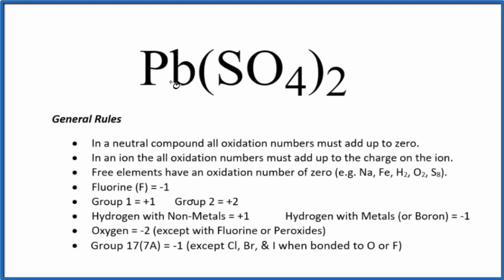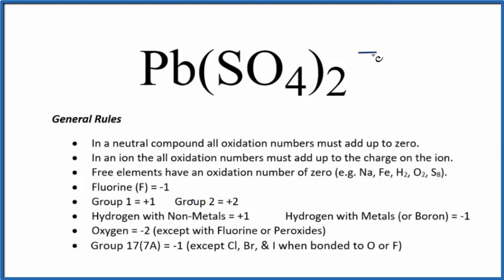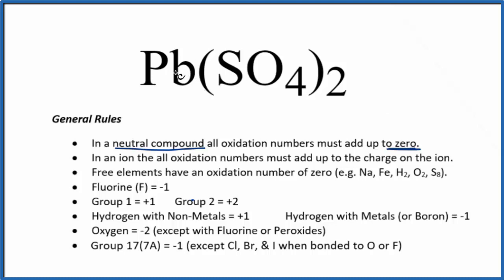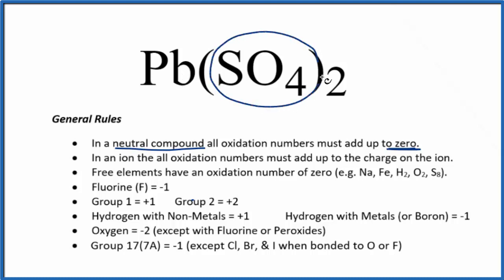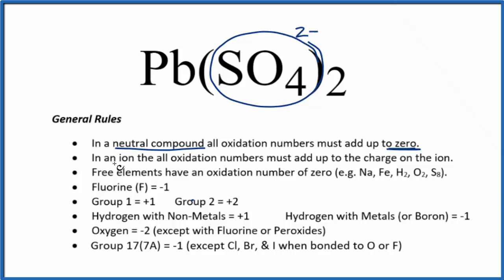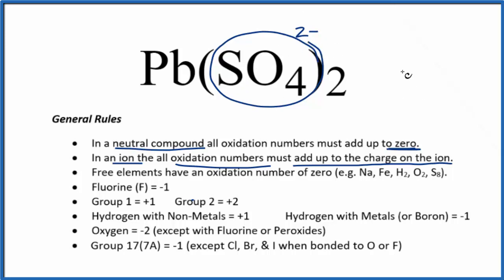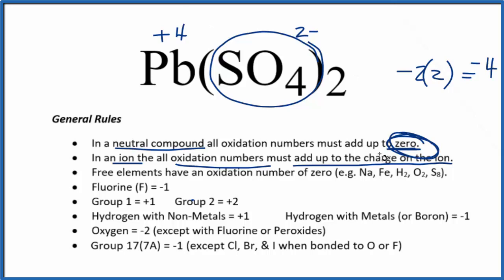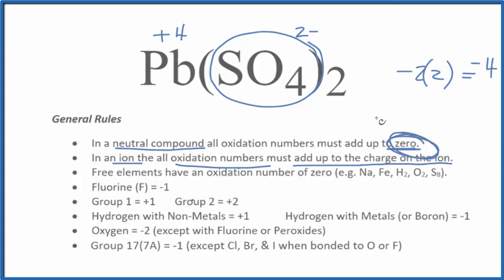How to find the Oxidation Number for Pb in Pb(SO4)2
To find the correct oxidation state of Pb in Pb(SO4)2, Lead (IV) sulfate, and each element in the compound, we use a few rules and some simple math.

First, since the Pb(SO4)2 doesn’t have an overall charge (like NO3- or H3O+) we could say that the total of the oxidation numbers for Pb(SO4)2 will be zero since it is a neutral compound.

We write the oxidation number (O.N.) for elements that we know and use these to figure out oxidation number for Pb.

Here it is bonded to element symbol so the oxidation number on Oxygen is -2. Using this information we can figure out the oxidation number for the element Pb in Pb(SO4)2.